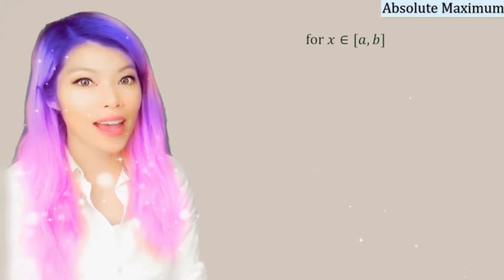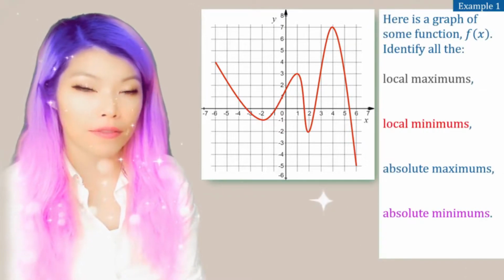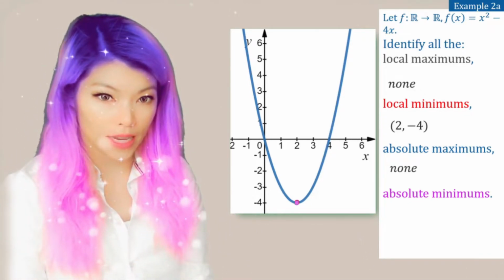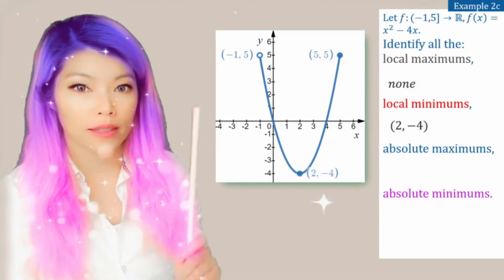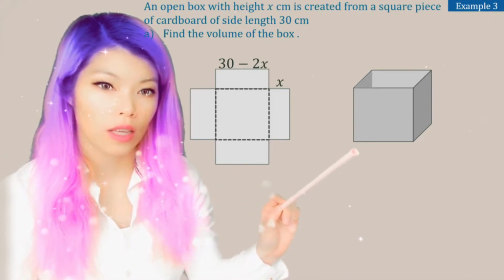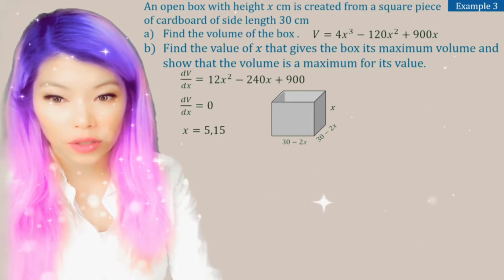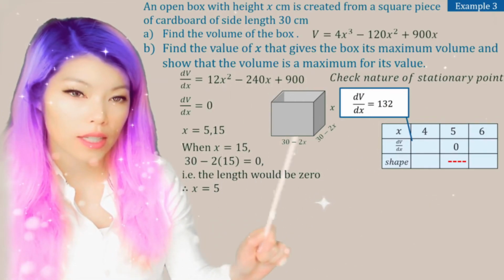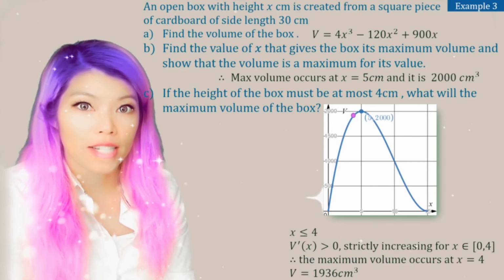R21 Absolute Maximum and Absolute minimums